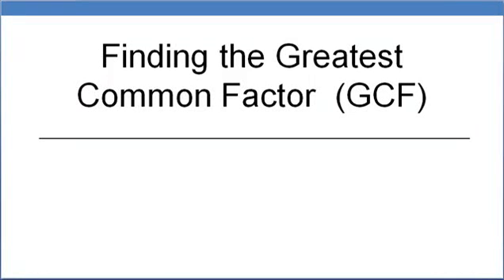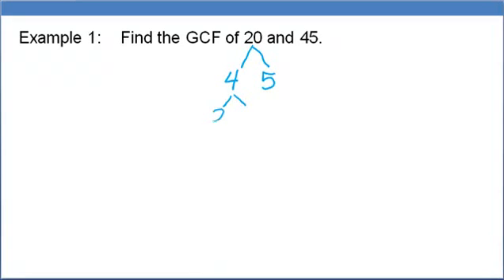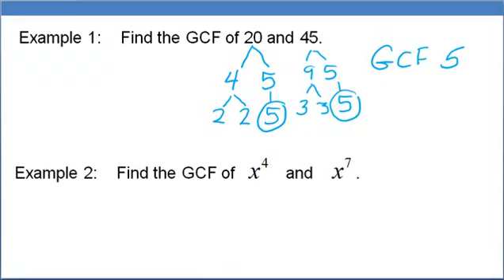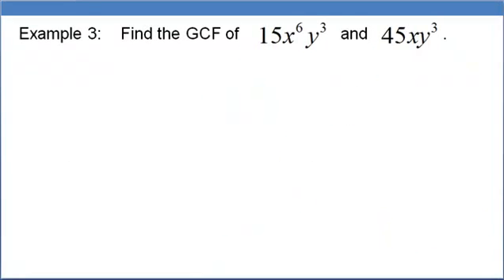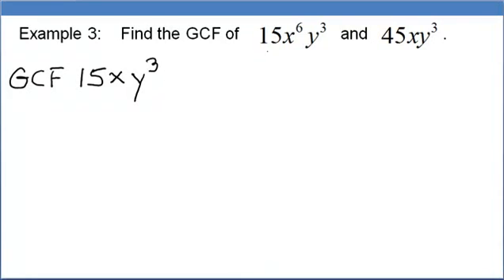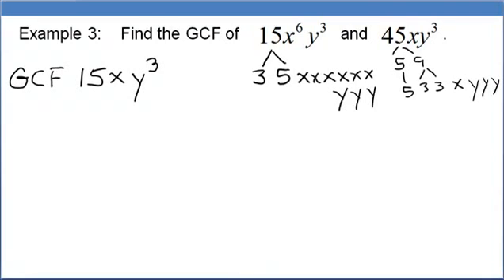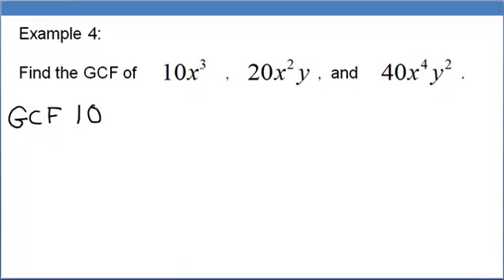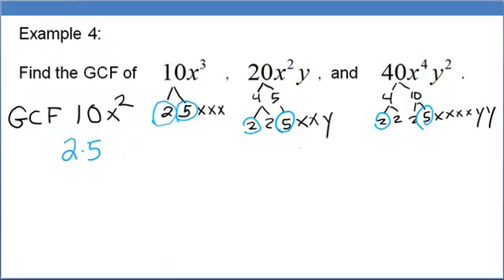Finding a Greatest Common Factor